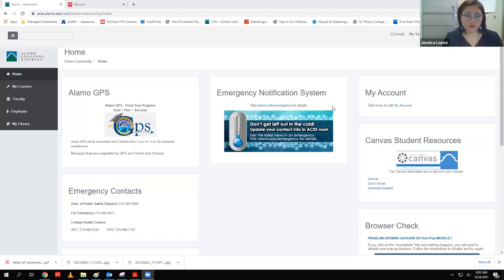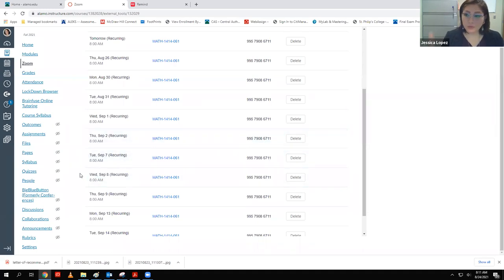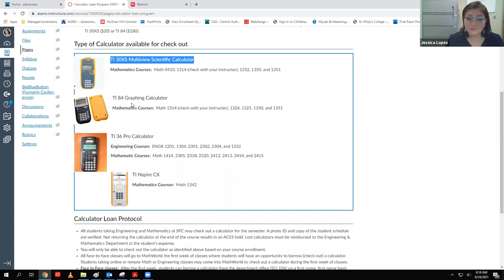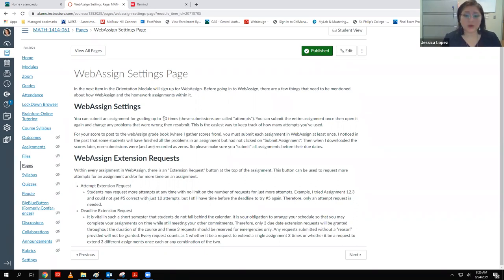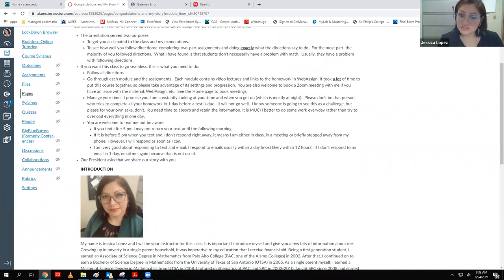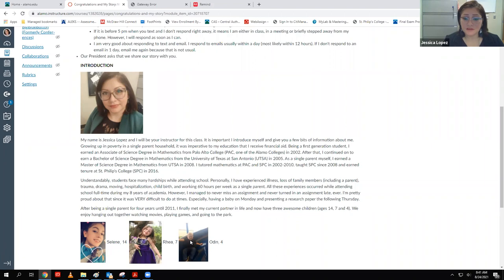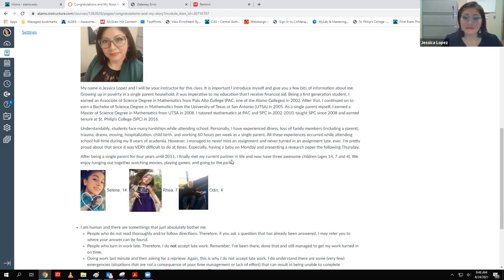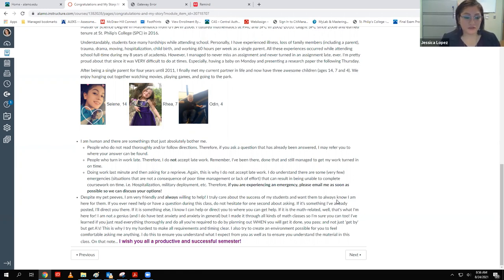1414 Tue 8.24.21 P.3